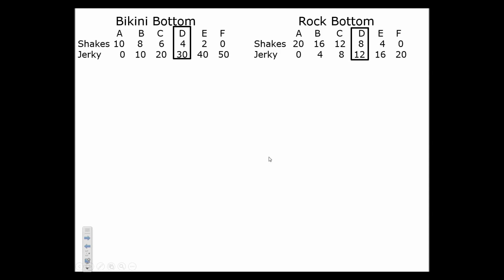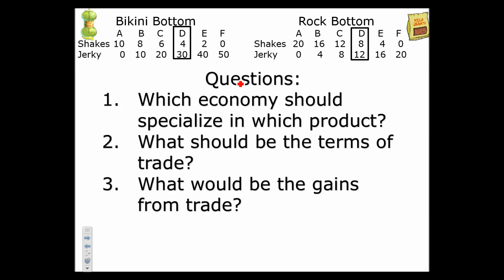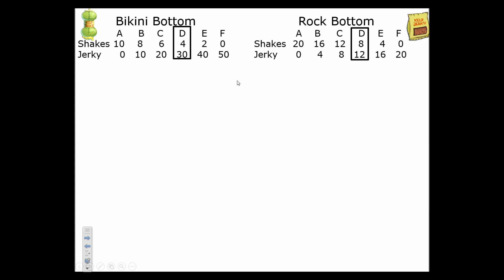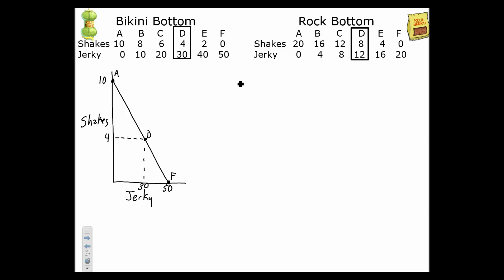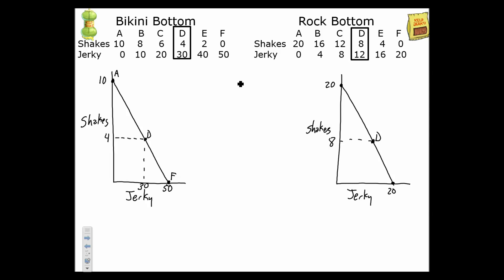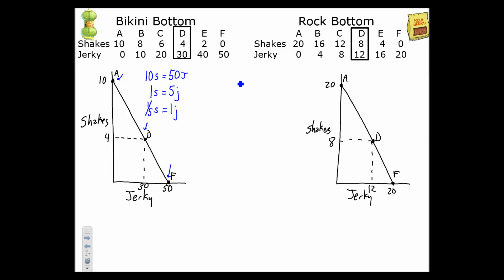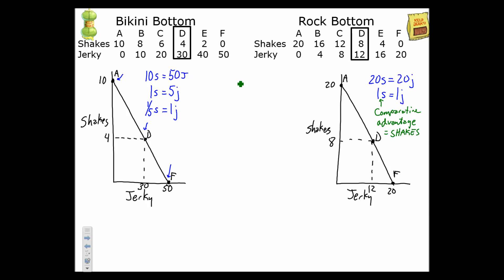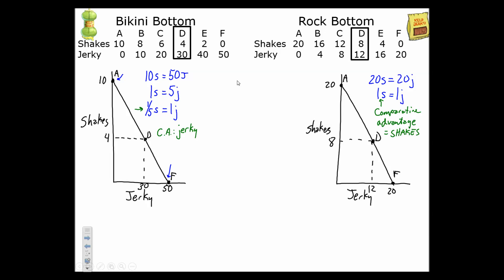Comparative Advantage and Gains from Trade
Trade based on comparative advantage; gains from trade.